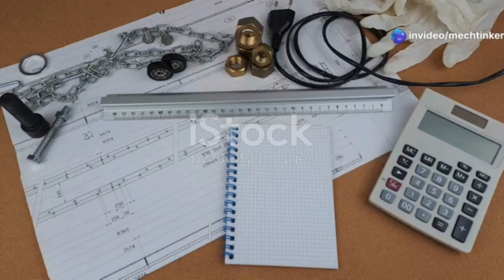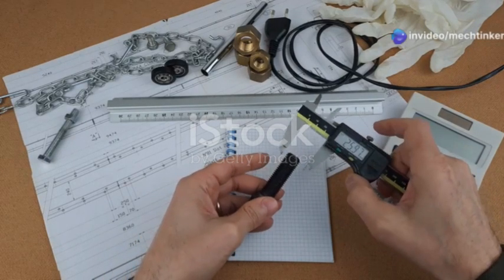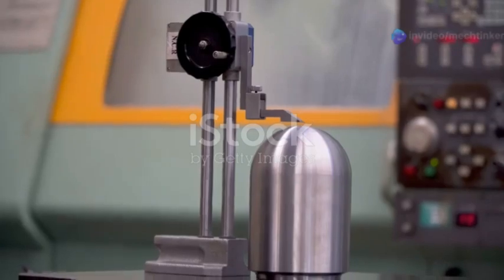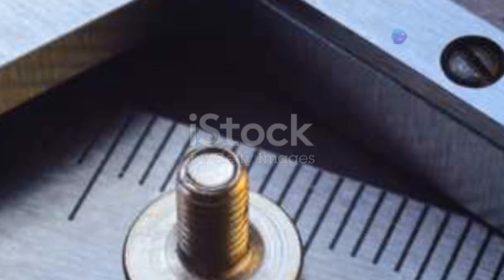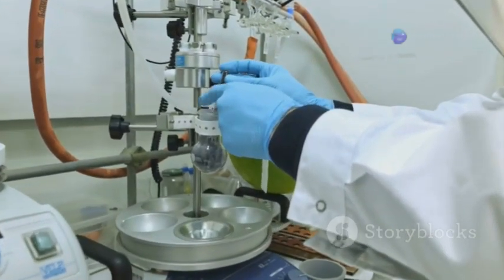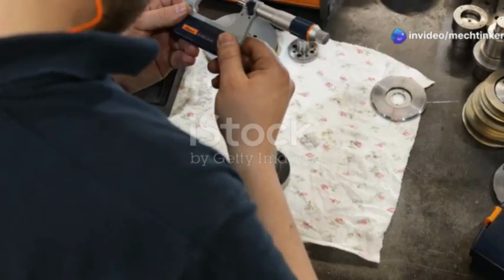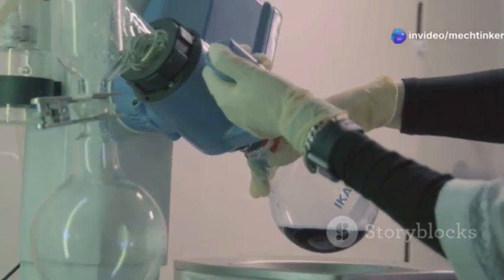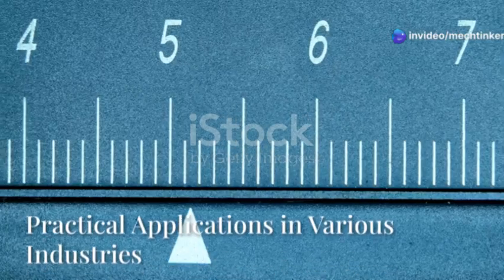Slip Gauge Set Experiment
Slip gauges, also known as gauge blocks, are high-precision reference standards used for accurate dimensional calibration and measurement in engineering metrology. This experiment explores the principle, setup, and procedure for using slip gauges in precision measurement applications.

🔹 What are Slip Gauges?

Precision-machined blocks with extremely accurate thicknesses

Used to calibrate instruments, set precise measurements, and verify machine accuracy

Manufactured from hardened steel, tungsten carbide, or ceramic for long-term stability

🔹 Types of Slip Gauges:
✅ Grade 0 (Calibration Grade): Used in metrology labs for high-accuracy standards
✅ Grade 1 (Inspection Grade): Used for quality control in manufacturing
✅ Grade 2 (Workshop Grade): Used for general-purpose machining and setting tools

🔹 Equipment Used in the Experiment:
✅ Slip Gauge Set – A set of gauge blocks of varying thicknesses
✅ Surface Plate – Provides a stable and flat reference surface
✅ Dial Indicator / Micrometer – Measures the combined height of stacked gauges
✅ Wringing Process – Slip gauges are stacked using molecular adhesion

🔹 Experimental Setup & Procedure:
✅ Step 1: Select the Required Gauge Blocks – Based on the target measurement
✅ Step 2: Clean the Gauges – Ensure dust-free surfaces for accurate stacking
✅ Step 3: Perform the Wringing Process – Stack gauges using slight pressure
✅ Step 4: Measure the Combined Height – Using a dial indicator or micrometer
✅ Step 5: Compare with Standard Values – Validate accuracy against reference measurements

🔹 Applications of Slip Gauges in Industry:
📏 Calibration of Measuring Instruments – Ensuring accuracy in micrometers, vernier calipers, etc.
⚙️ Setting up Machine Tools – Establishing precise reference dimensions
🏭 Quality Control & Inspection – Used in industrial metrology labs
🔬 Scientific Research & Development – Precise dimensional analysis in engineering research

💡 Slip gauges are fundamental in precision metrology, providing the highest accuracy for length measurement calibration!